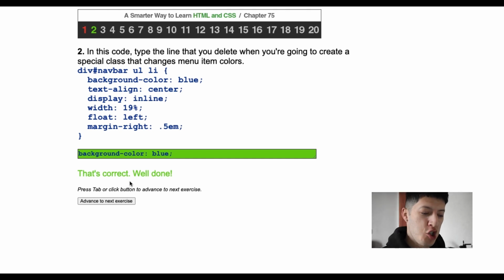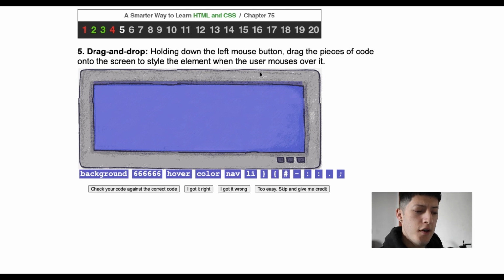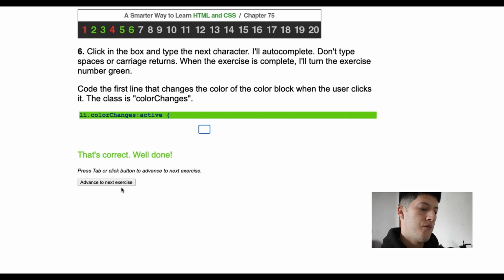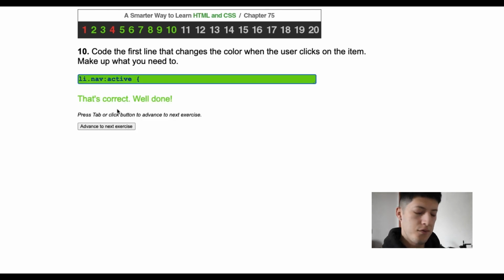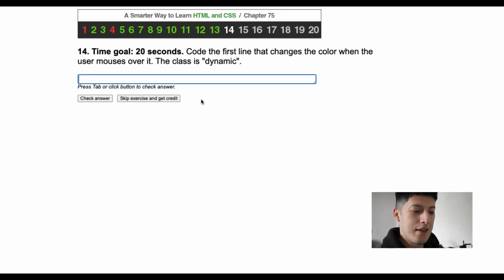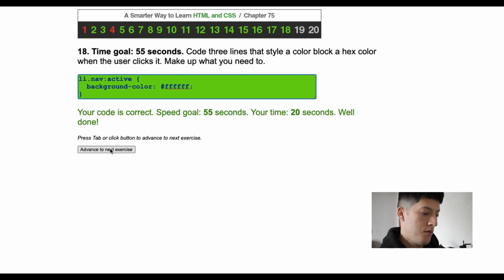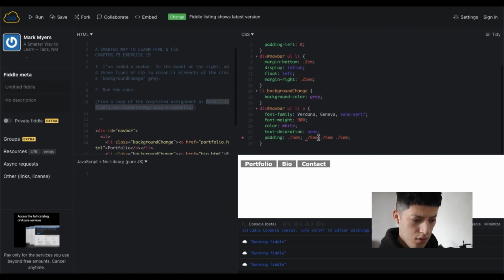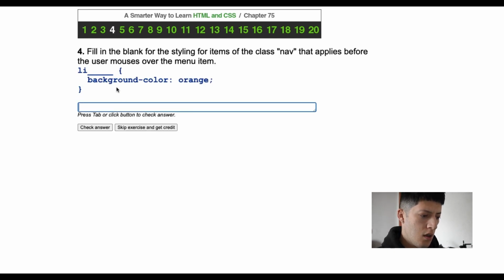CSS & HTML Challenges Ch. 75